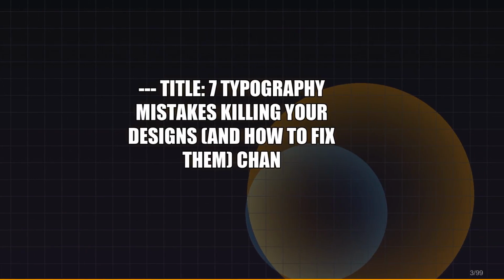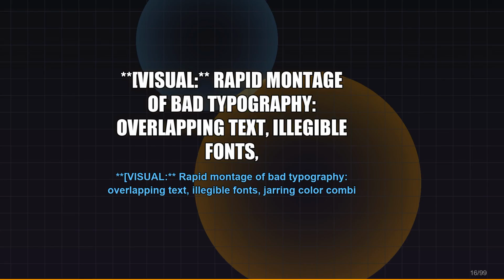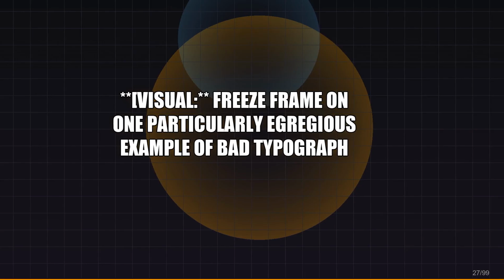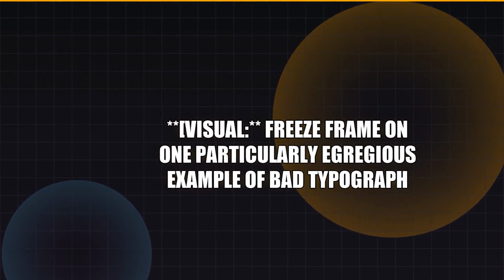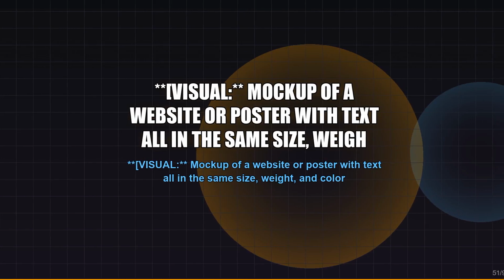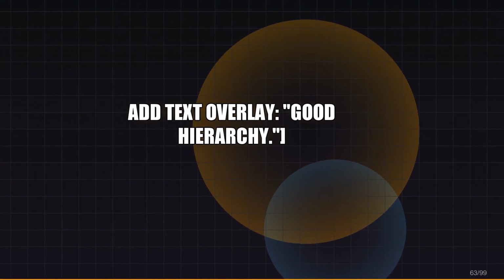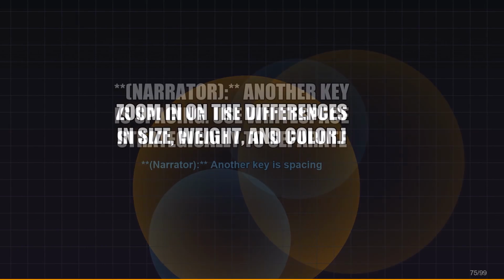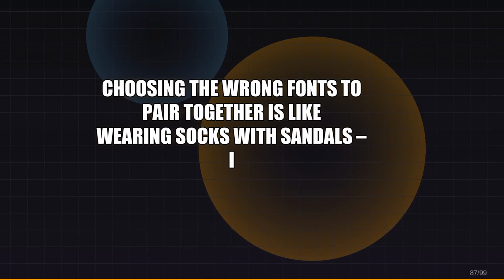7 Typography Mistakes KILLING Your Designs (and How to Fix Them)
title: 7 Typography Mistakes KILLING Your Designs (and How to Fix Them) [SOUND: Dramatic sting, quick cuts of visually unpleasant typography examples flashing on screen] [VISUAL: Rapid montage of bad typography: overlapping text, illegible fonts, jarring color combinations. Each example flashes for less than a second.]

This video covers graphic design, web design, UI/UX, and creative tools. Whether you're a beginner or an expert, you'll find valuable insights on typography mistakes killing and related topics.

TIMESTAMPS:
0:00 Intro
0:48 Typography Mistakes KILLING Your
1:36 Ignoring Hierarchy (0:30-2:00)
2:24 Font Pairing Fails (2:00-3:30)
3:12 Illegible Font Choices (3:30-5:00)
4:00 Orphan and Widow Woes (5:00-6:30)
4:48 Ignoring Kerning (6:30-8:00)
5:36 Too Much Contrast (8:00-9:30)
6:24 Neglecting Responsiveness (9:30-11:00)
7:12 Outro

A huge thank you to everyone who subscribes, likes, and shares. None of this would be possible without your support.

Drop a comment — we read every single one!

AI DISCLOSURE: This video was created with the assistance of AI tools.